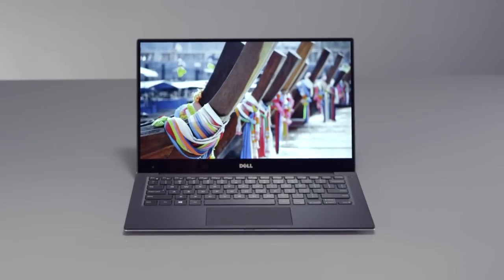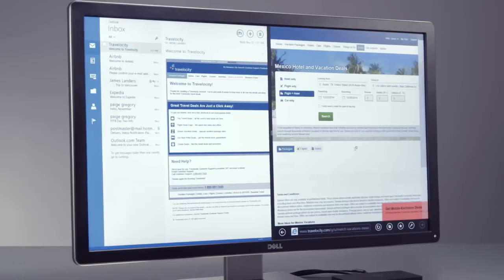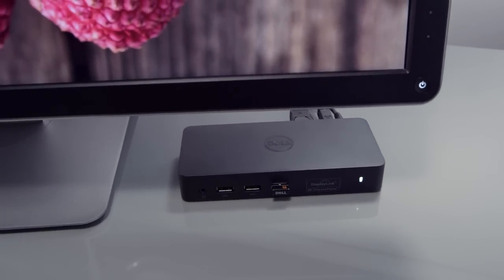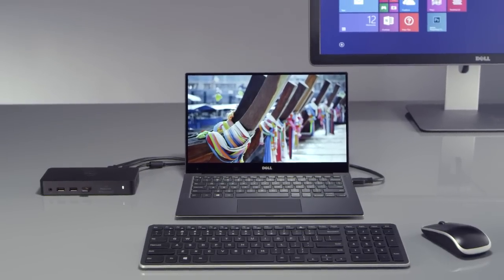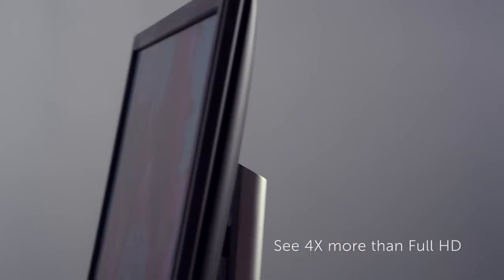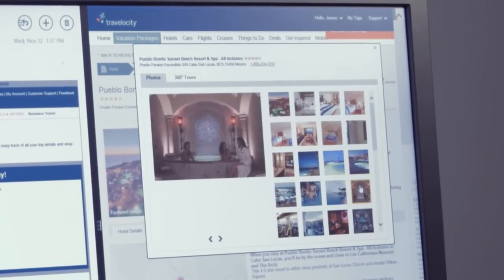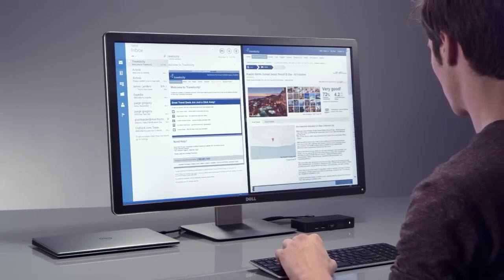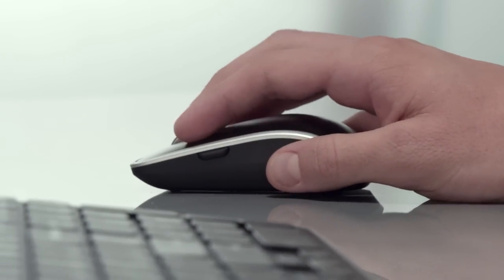Dell shows the latest DisplayLink enabled docking station (D3100)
The new XPS13, expanded for full desktop productivity with the new D3100 Universal USB docking station enabled by DisplayLink.
The docking station offers 3 displays including one 4K display, Gigabit Ethernet, multiple USB ports and can connect with todays notebooks, tablets and the new USB-C notebooks.